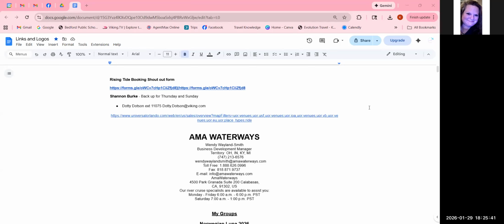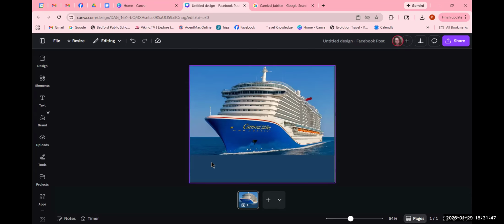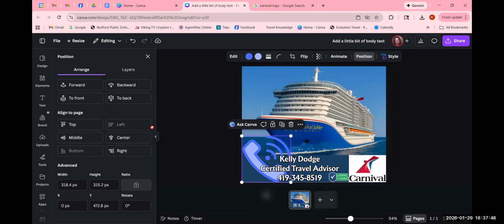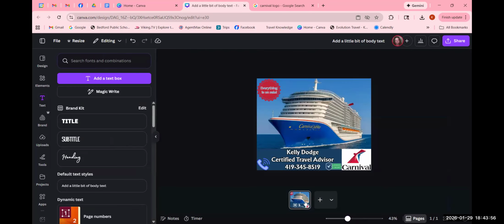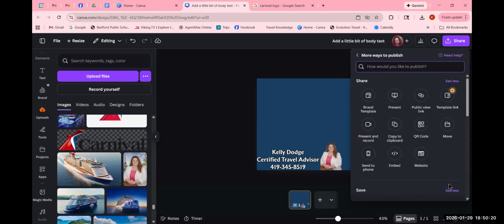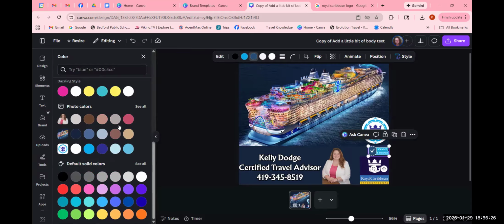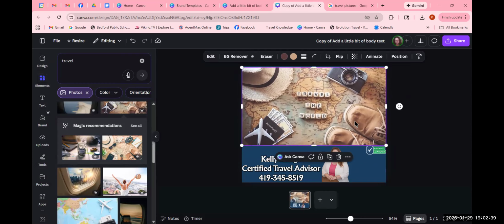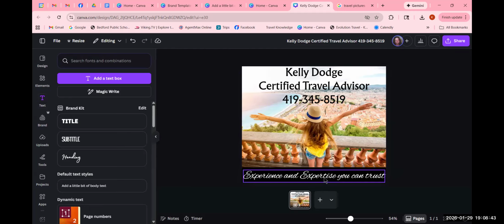How to create a digital business card in Canva